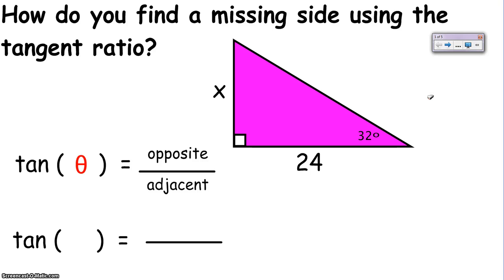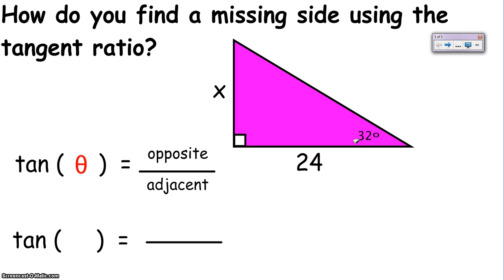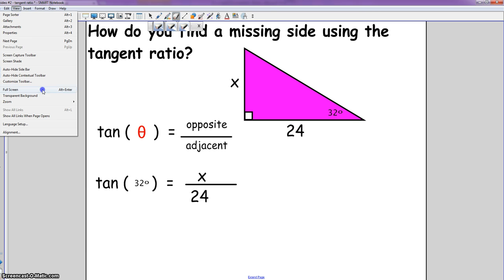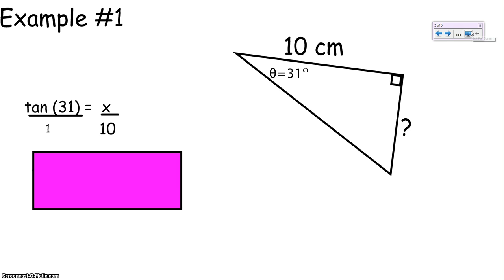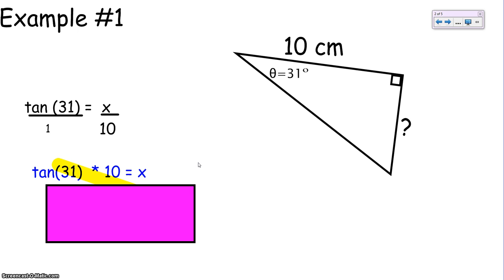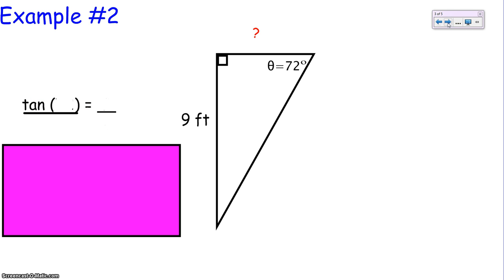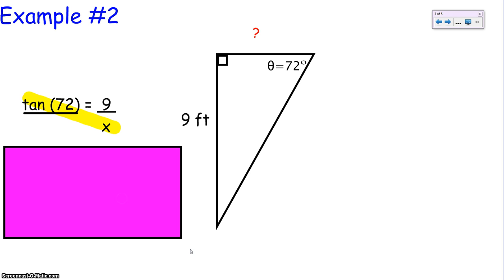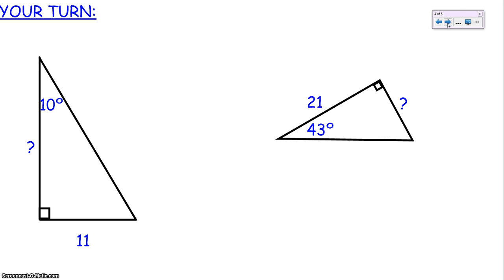missing side solving using tangent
Solving right triangles for a missing side using the tangent ratio.